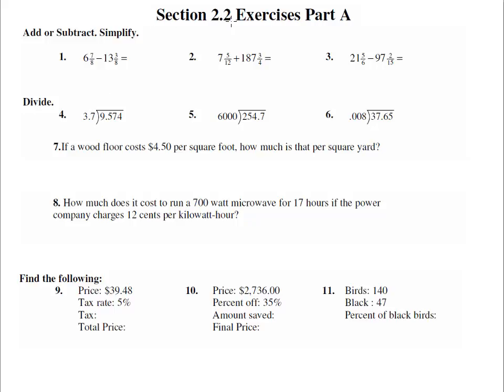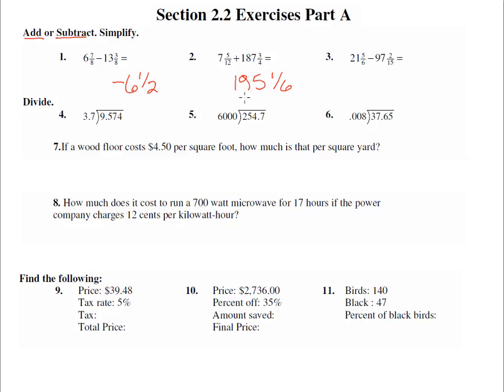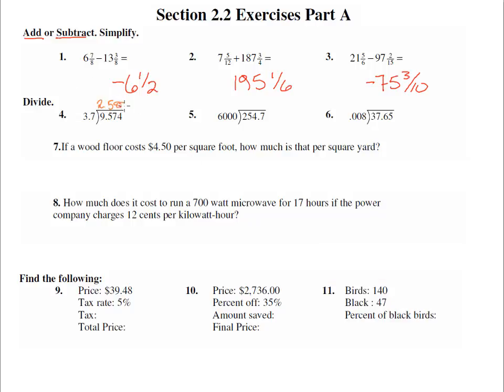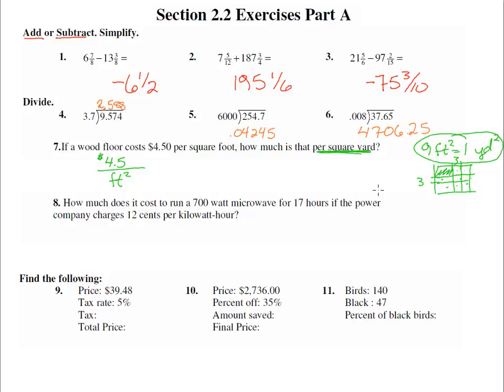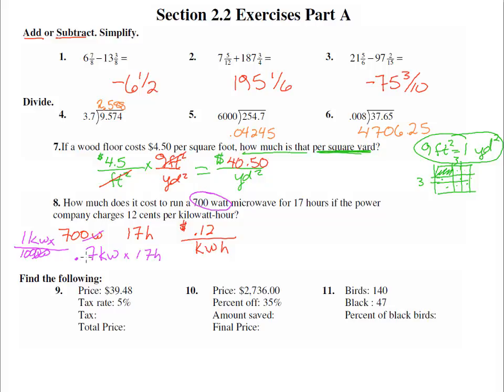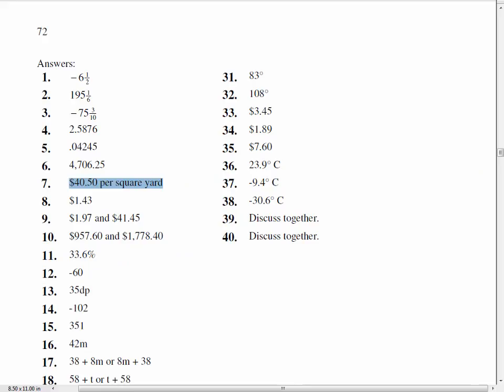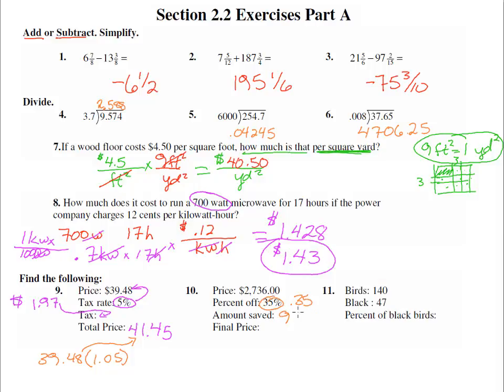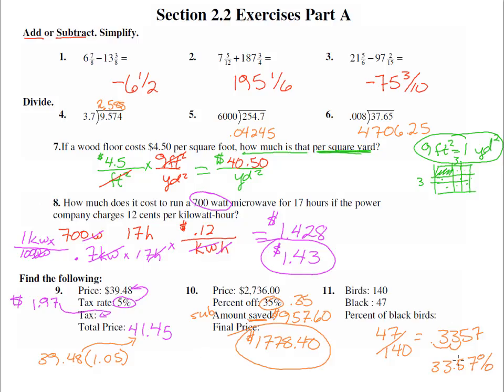100GL 2-2A Solutions 1-11